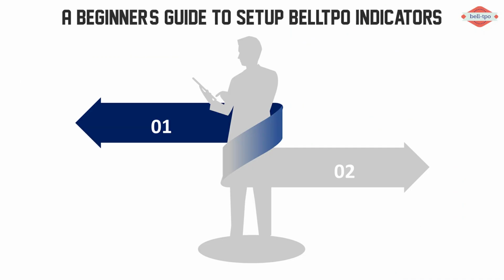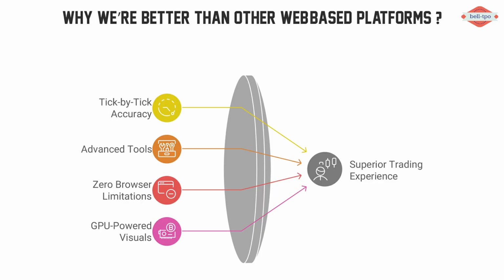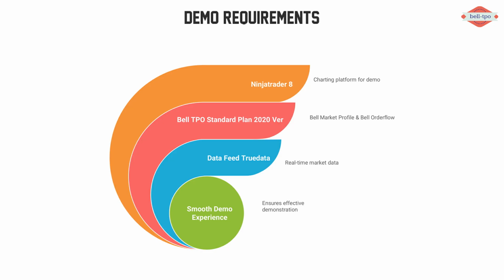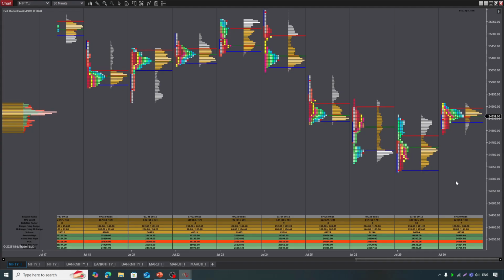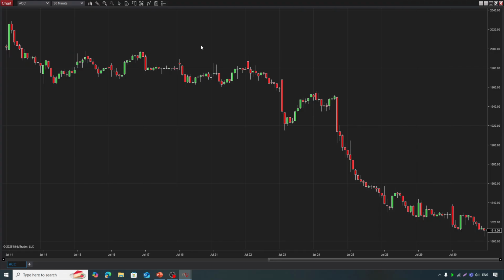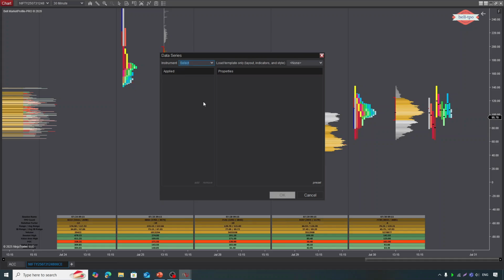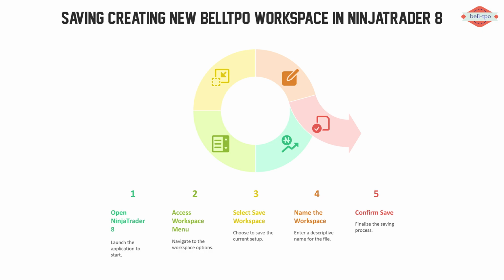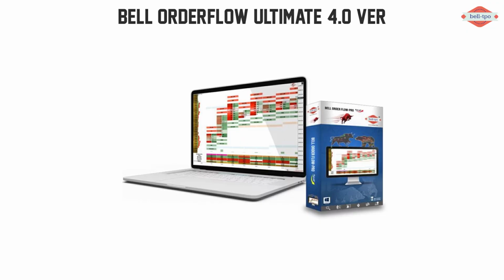7 Days Trial User Guidelines BellTPO 2020 Version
BellTPO is a trading and analysis software used by professional traders, especially those who follow Market Profile and Orderflow analysis.

Market Profile & Orderflow – Why It Matters?
In trading, price alone doesn’t tell the full story. Candlestick charts only show what is happening, but not why it’s happening.

Market Profile helps you understand how the market is organizing itself, where value is being created, and how buyers & sellers are interacting. It shows you:
✅ Value Area
✅ Point of Control (POC)
✅ Market Balance & Imbalance

Orderflow gives you a microscopic view of trading activity — who is buying, who is selling, and at which levels. It answers:
✅ Are institutions entering?
✅ Where are retail traders trapped?
✅ Where is liquidity building?

Together, Market Profile + Orderflow give traders a real edge by showing the intention behind price moves.

Why BellTPO?
BellTPO is one of the most advanced platforms for Market Profile and Orderflow. It’s built specifically for traders who want more than just charts.

✅ Accurate Market Profile representation
✅ Advanced Orderflow & Footprint charts
✅ Easy-to-use interface for professional analysis
✅ Trusted by serious traders across India & abroad

In short, BellTPO = Clarity + Precision. If you want to trade like professionals and understand market structure deeply, BellTPO is the best choice.

Free Bell Market Profile & Bell Orderflow Pro:

Timecodes
00:00 - Intro
11:16 - Disclaimer
41:23 - A Beginners Guide to Setup BellTPO Indicators
01:21 - BellTPO's Journey to Excellence
02:23 - Ninjatrader & Data Feed Intergration
06:32 - Realtime Historical Market Data Providers
08:24 - Why We're Better than Other Web Based Platforms?
11:47 - Mastering BellTPO in Ninjatrader 8
12:48 - BellTPO 2019 Ver Officially Discontinued (EOL)
16:34 - Demo Requirements
17:23 - Interacting with BellTPO Charts
18:09 - How to Load Default BellTPO Workspace?
21:03 - How to align the charts, & how to zoom in and out both vertically and horizontally?
21:47 - How to move the charts?
25:53 - How to Add New Charts & Apply BellTPO Indicators?
26:06 - Adding Symbols in Ninjatrader 8 & Apply BellTPO Indicators
28:50 - How to load Equity Charts (Load Stocks Symbol)?
34:55 - How to load Index Option Charts (Load Scripts)?
39:04 - How to load Nifty Continues Future Charts (Load Futures)?
43:40 - How to load Nifty Non Continues Contract Charts (Current Month Contract)?
46:54 - Saving, Creating New BellTPO Worksapce in Ninjatrader 8
48:09 - How to Save the Workspace?
49:09 - How to Close Ninjatrader 8?
50:22 - How to Save & Load BellTPO Templates?
52:42 - Mastering Market Profile & Orderflow
54:09 - Bell Market Profile Ultimate 4.0 Ver
55:04 - Bell Orderflow Ultimate 4.0 Ver
55:38 - Why BellTPO - The Ultimate Trading Companion
58:15 - Final Thought
58:51 - Thank You.!